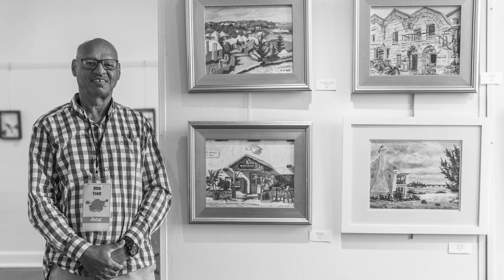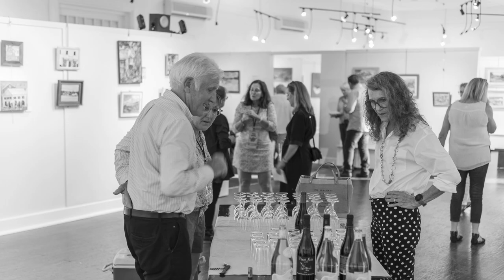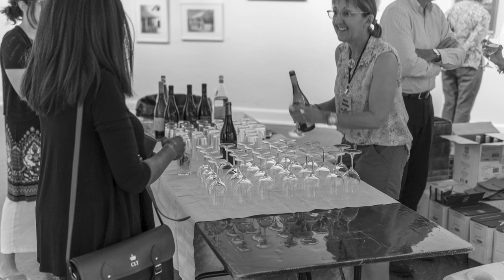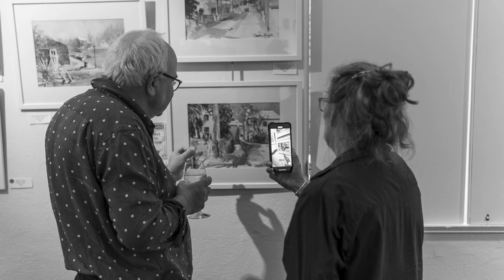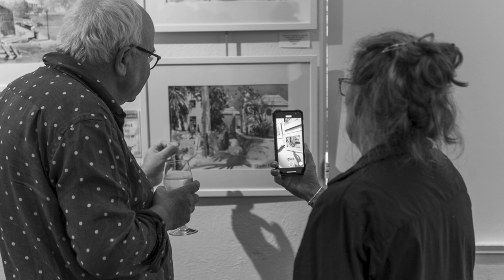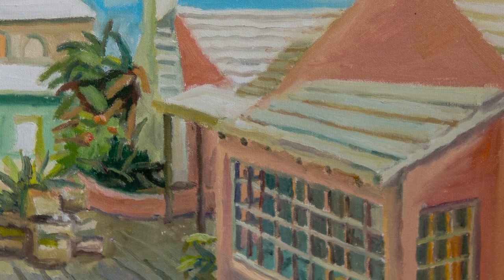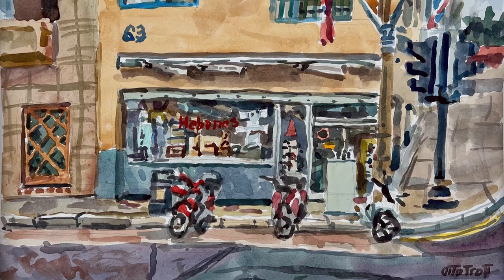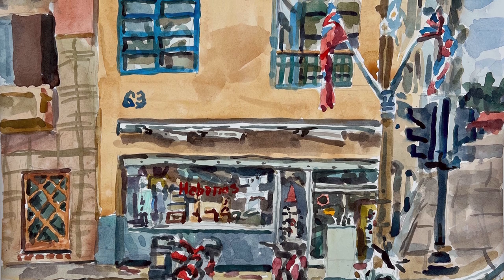On the Art Scene at Bermuda Paint Out Exhibition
Back On The Art Scene at the Bermuda Paint Out exhibition and prize giving. Over 30 artists had painted en plein air around Bermuda for a week and could exhibit 5 paintings as well a Quick Art piece. I have tried to capture the atmosphere of the exhibition. I sold a watercolour and you will see what I have left.